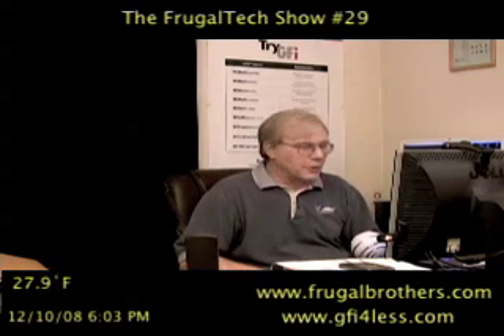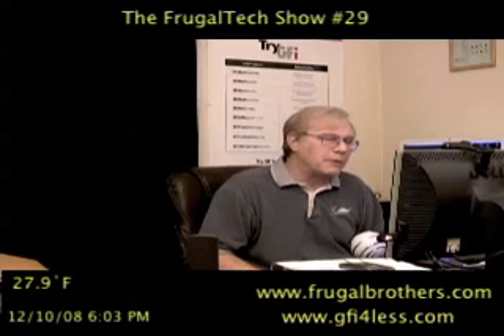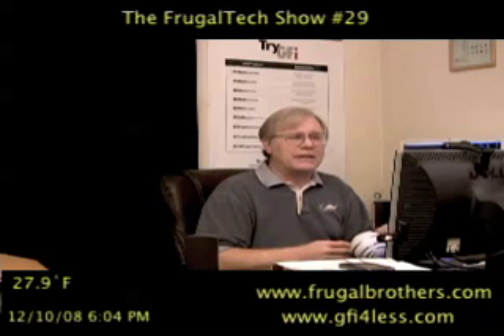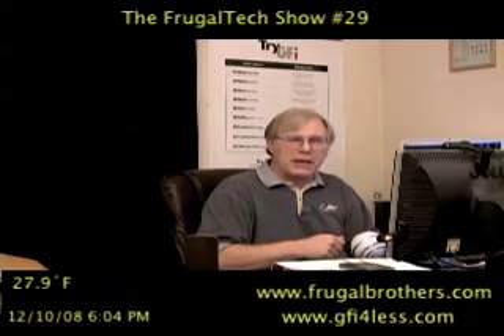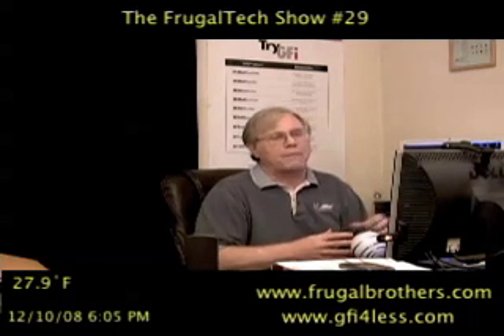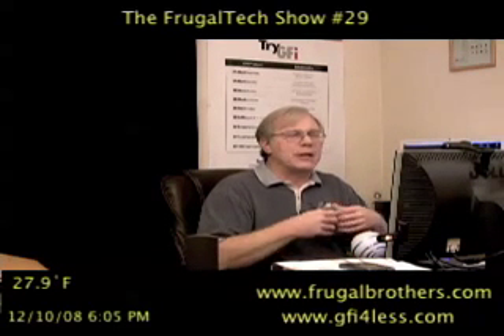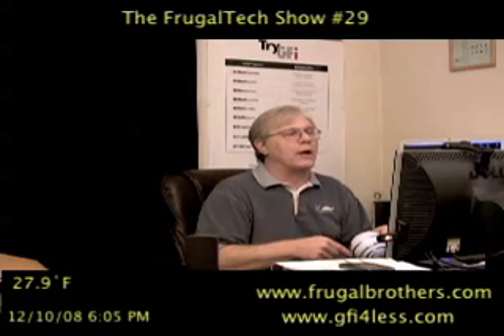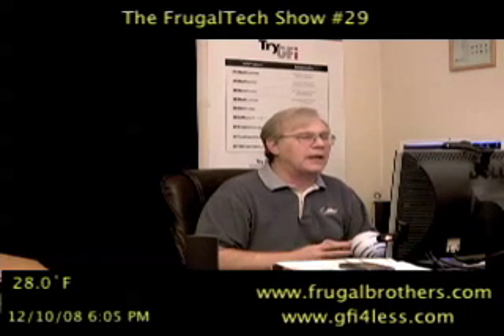Things You Should Know About Vista SP2 - FrugalTech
This clip from the FrugalTechShow,discusses 6 things you should now about Vista Service Pack 2.  Distributed by Tubemogul.